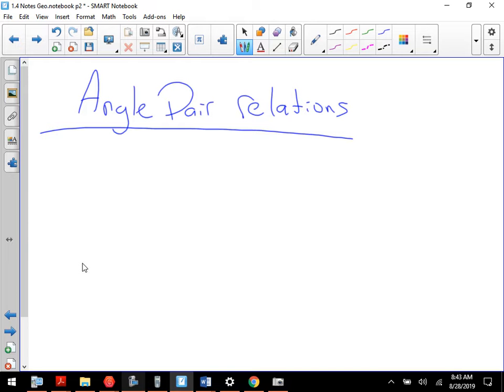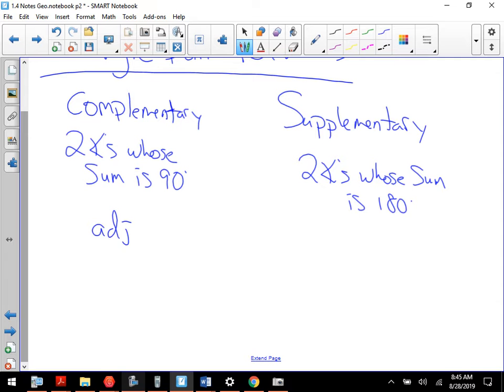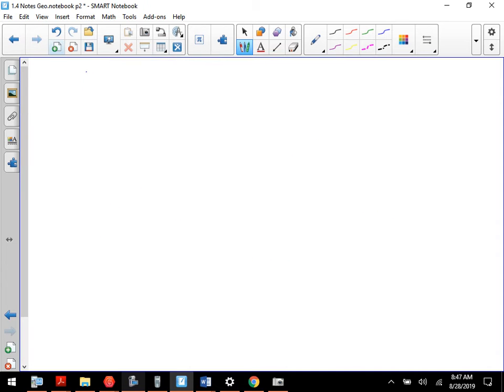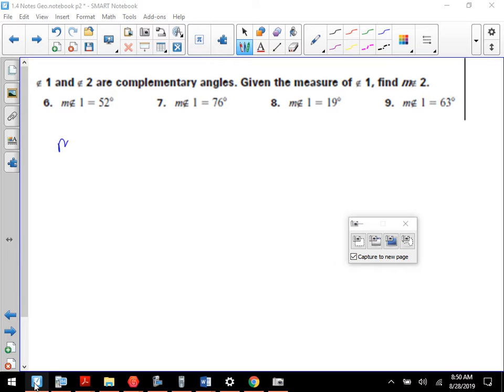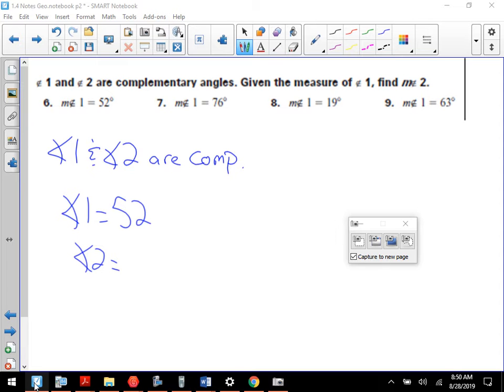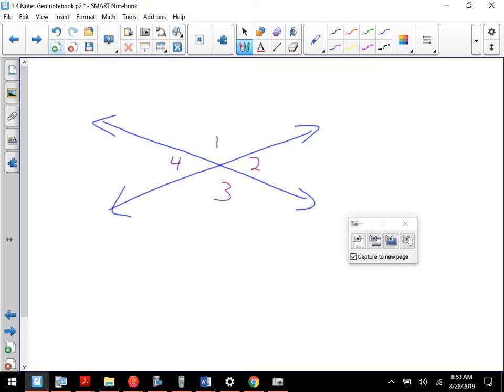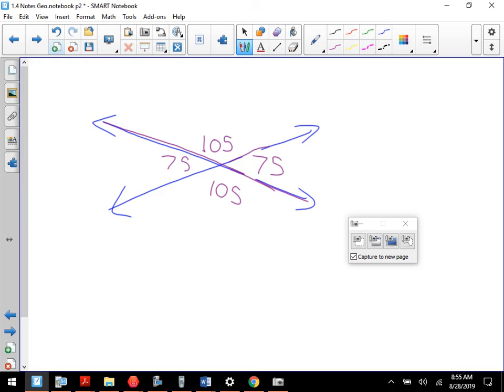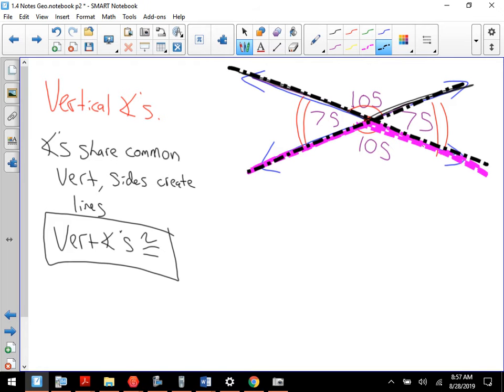August27 angles day 2 p2